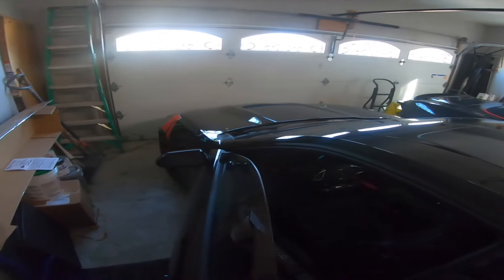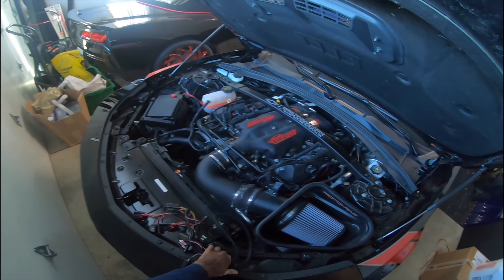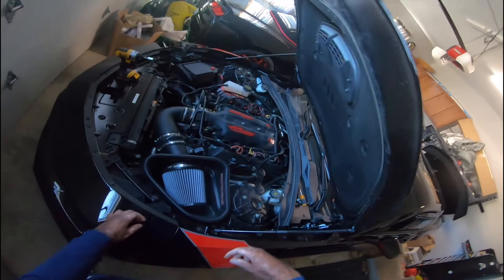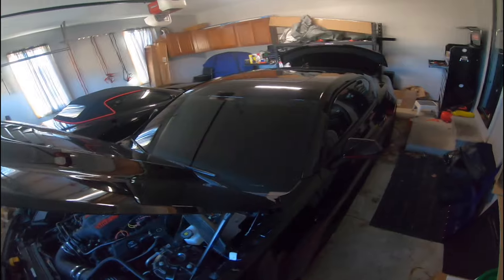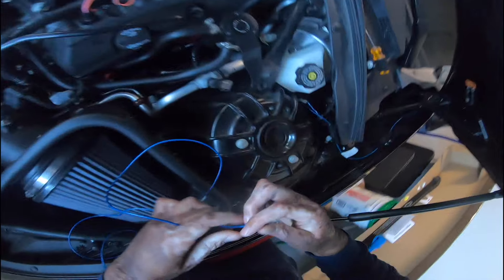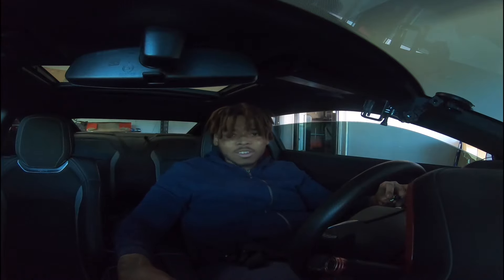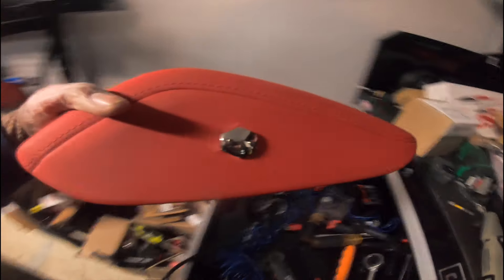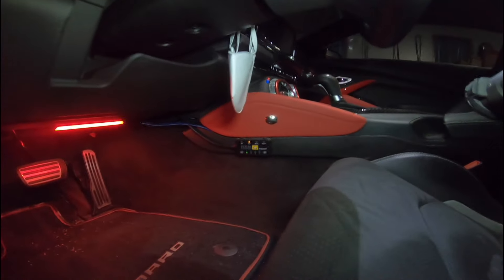2 stepping my 2021 camaro ss and this happened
showing you how to install 2 step on your 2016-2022 Camaro SS automatic it shoots massive flames